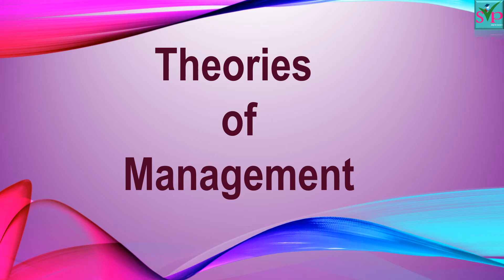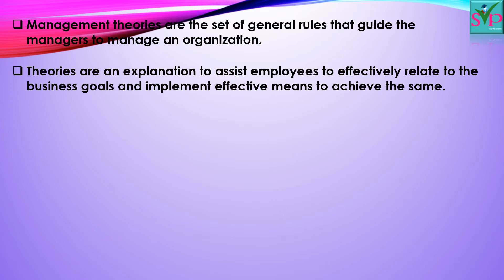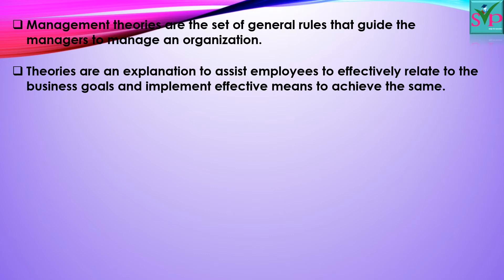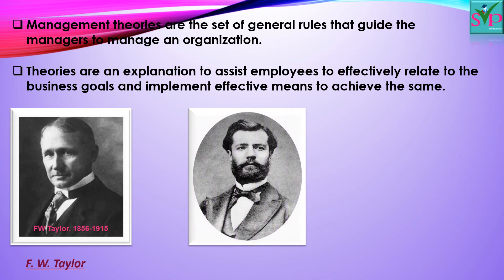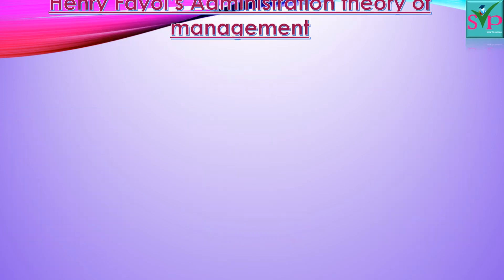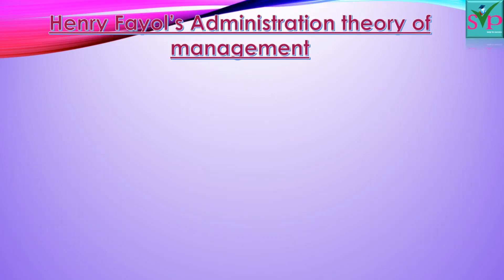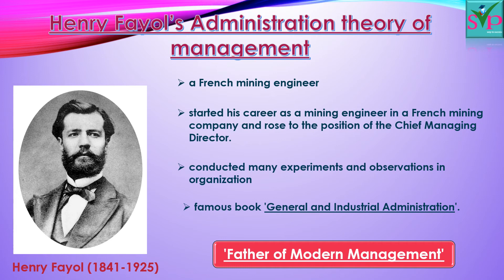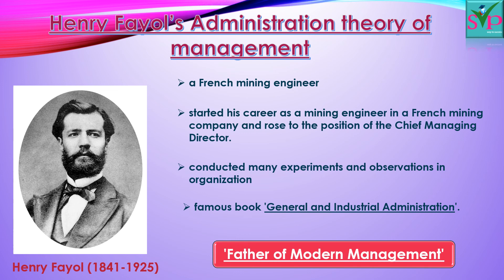12th Commerce | OCM Chapter 1| Henry Fayol's administration theory of management | Lecture 3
This video from SVP class is for 12th Commerce students. In this video we will study the Introduction of Henry Fayol's administration theory of management.